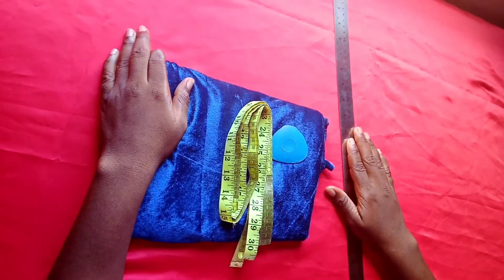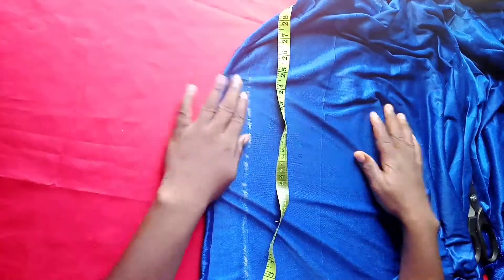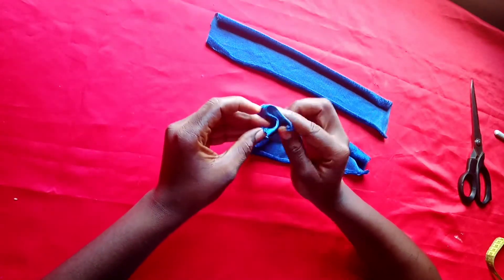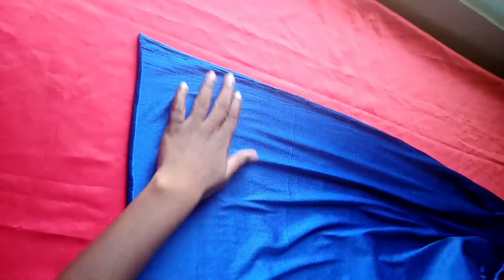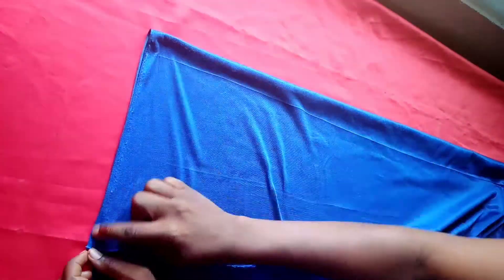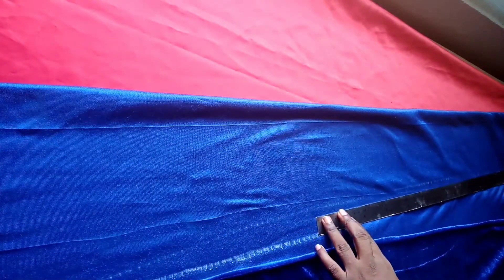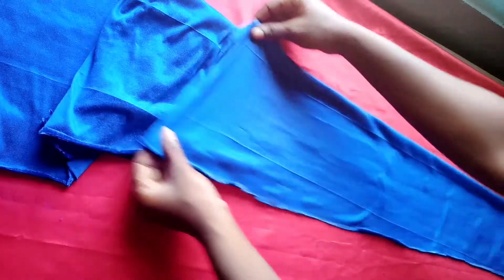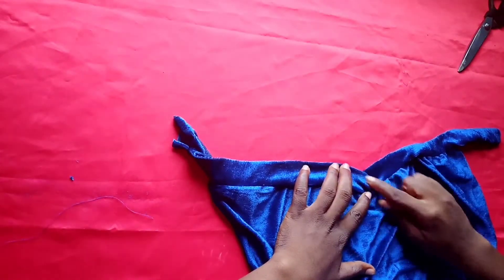SIMPLE V-SHAPED LONG TURBAN YOU CAN wrap||EASY TURBAN TUTORIAL||NIGERIAN VELVET TURBAN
The measurements are:
Band: 14inhes by 4inches in two.
Body: 23 inches by 60.

MATERIALS:
VELVET FABRIC
RULE
TAPE
SCISSORS